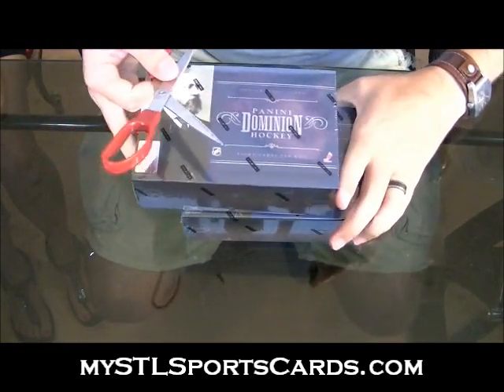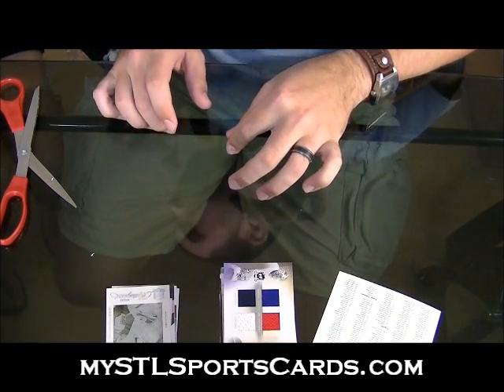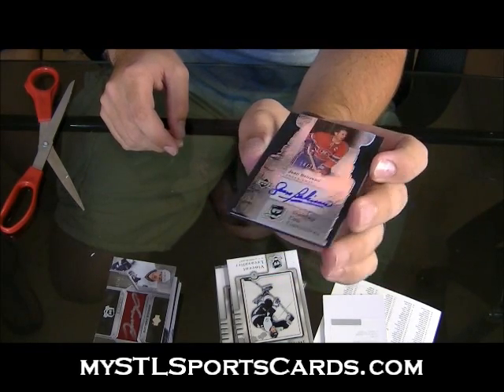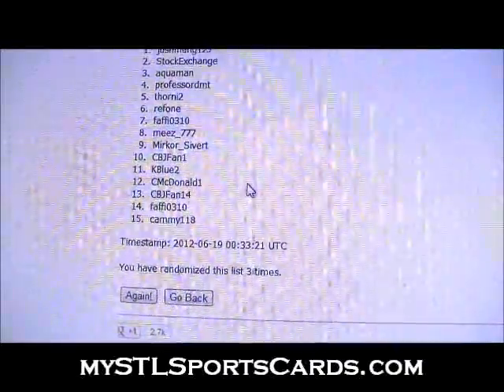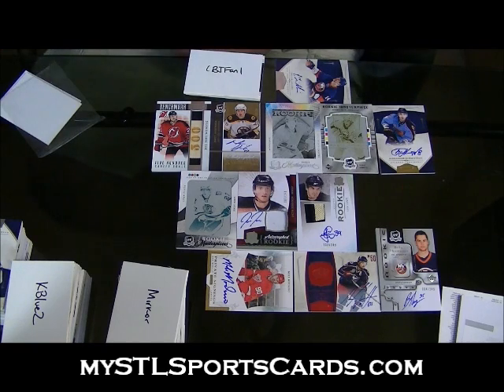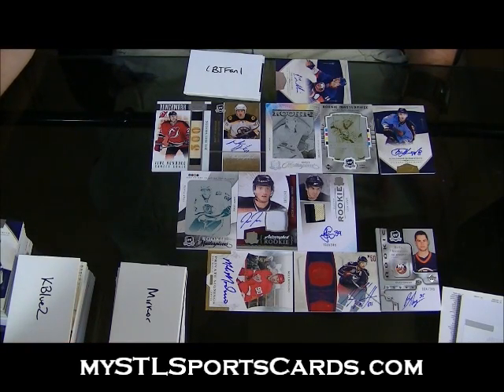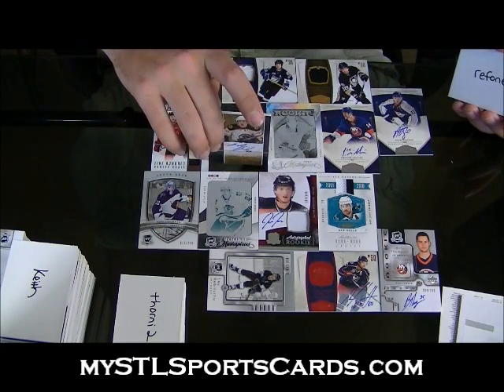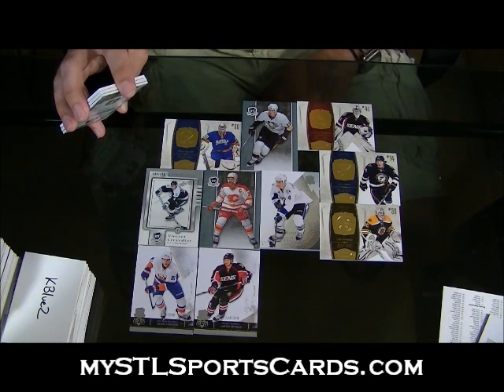05-06, 06-07, 07-08, 09-10, 10-11 The Cup and Dominion Group Break #200